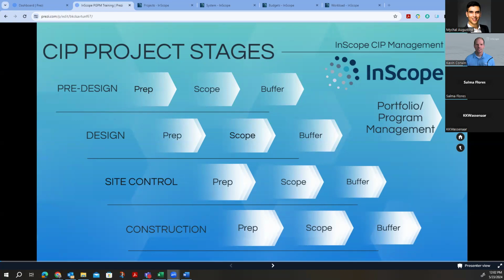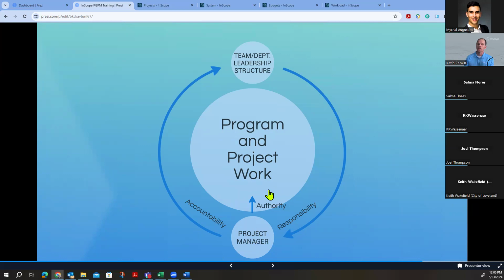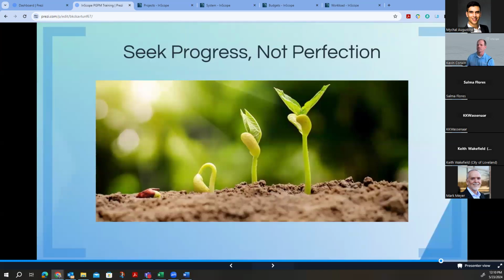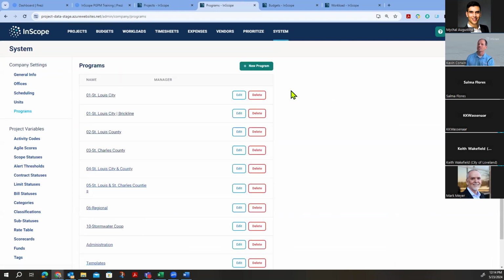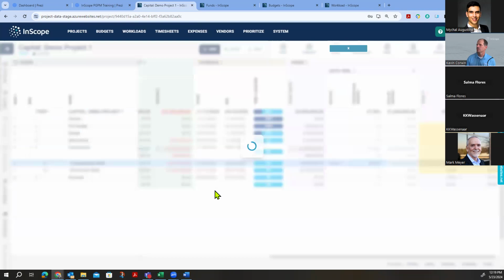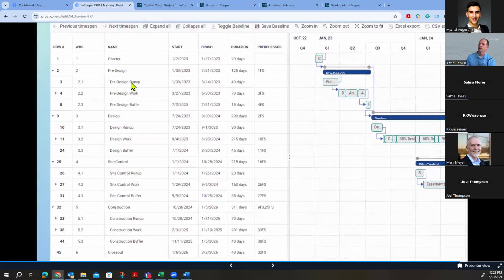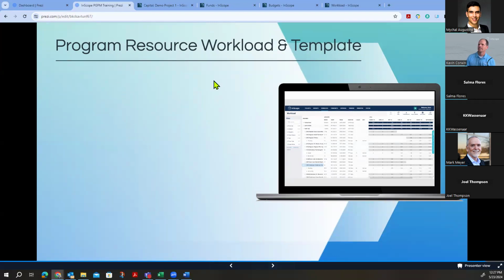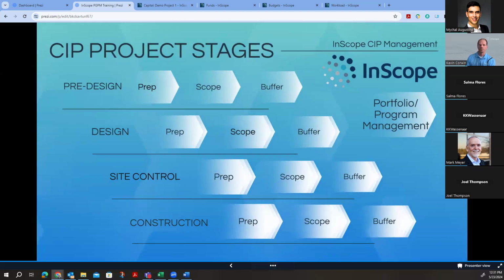From Chaos to Control: Structuring and Setting Up Your CIP for Visibility, Monitoring, and Success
InScope CIP Webinar Series

This is the first of a 6-part webinar series designed to make you an invaluable CIP leader with new insights and tools in the world of CIP planning, management, and delivery.

In today's rapidly evolving landscape, effective management of Capital Improvement Programs (CIPs) is crucial for success. Join us as we explore strategies to transition from chaos to control, ensuring your CIPs are structured for visibility, monitoring, and ultimately, success.

During this webinar, you will gain valuable insights into:
→ Key philosophies to enhance CIP work and deliveries.
→ Strategies to organize CIPs for effortless visibility and monitoring.
→ Approaches to systemize CIP projects for enhanced control.
→ Techniques to administer multi-program and multi-fund CIP projects seamlessly.

This webinar is tailored for professionals in government administration and civil engineering seeking to optimize their CIP processes and drive impactful outcomes.